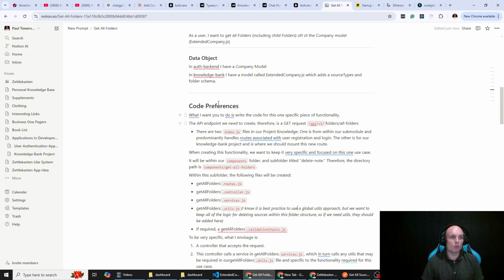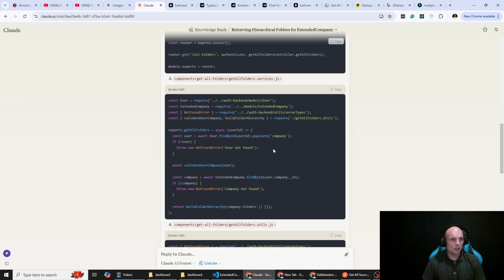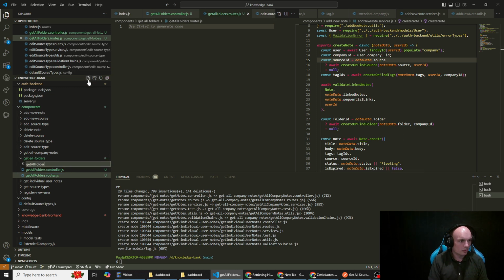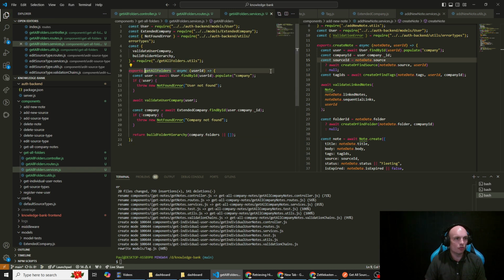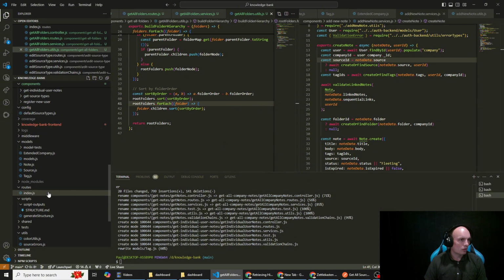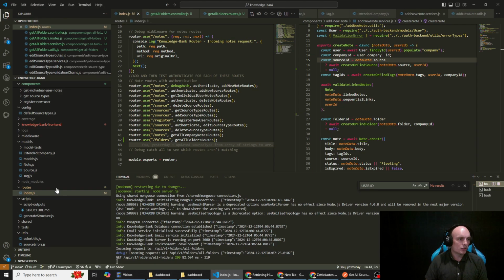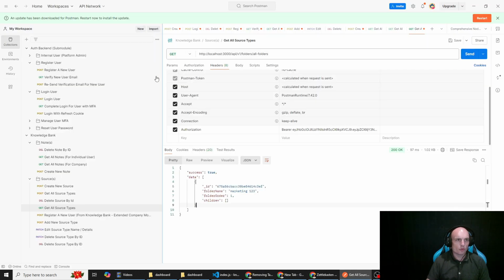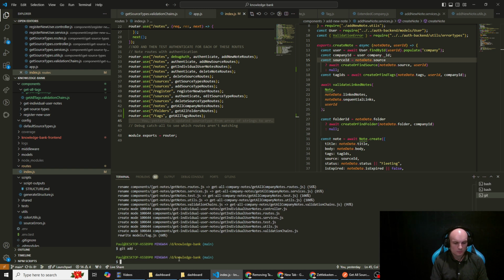Using AI To Create A GET Request For Tags & Folders | Building A Startup In Real Time | Part 70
In this episode of Building A Startup In Real Time, I create a GET request for fetching tags and folders in my Node.js backend. With the help of AI, I streamline the process to ensure efficient data retrieval and robust functionality for the knowledge management app.

If you’re curious about using AI for backend development, building GET requests in Node.js, or improving data management workflows, this video provides hands-on insights and practical strategies.

Key topics covered:

- Creating a GET request for tags and folders in Node.js
- Leveraging AI to streamline backend development
- Building efficient data retrieval workflows
- Real-time coding for a knowledge management app
- Enhancing backend functionality with AI assistance